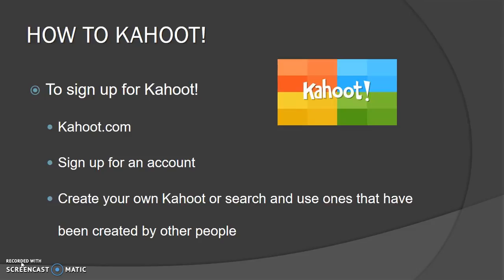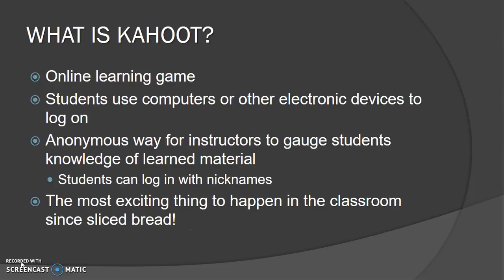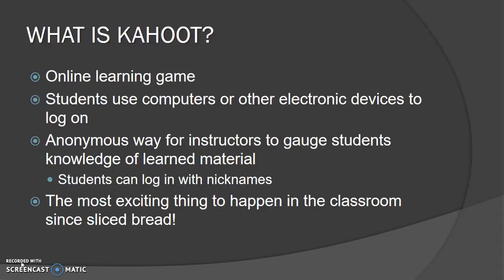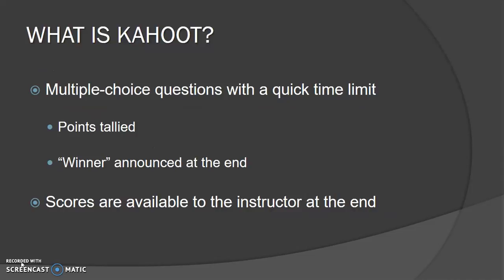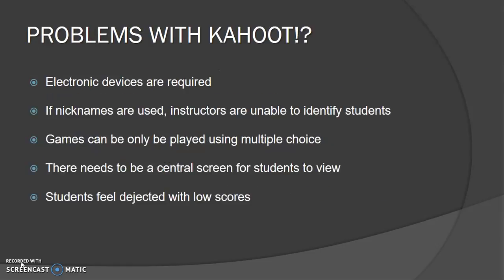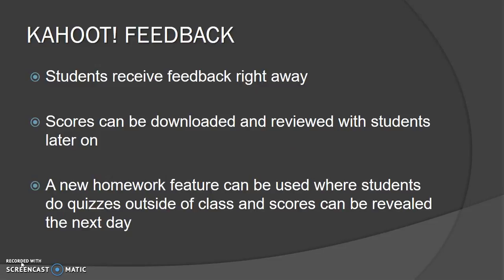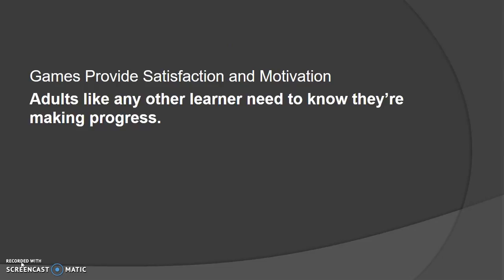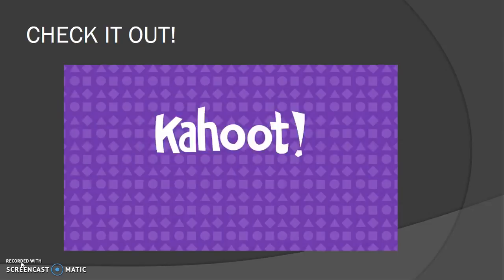PID3230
Informal Assessment Strategy